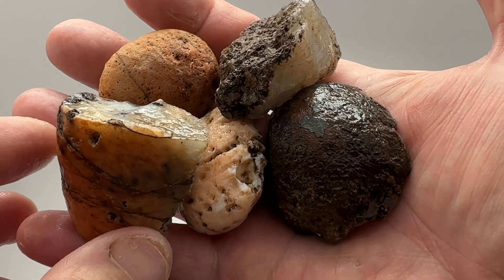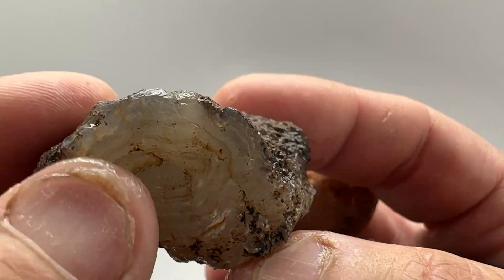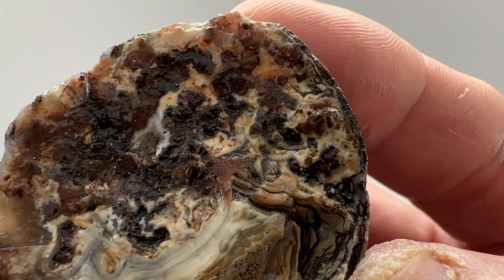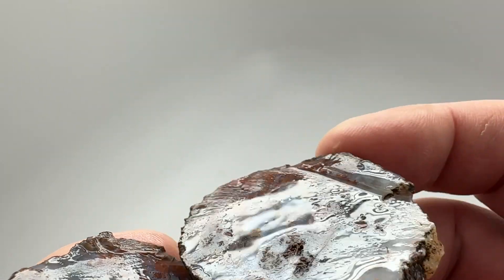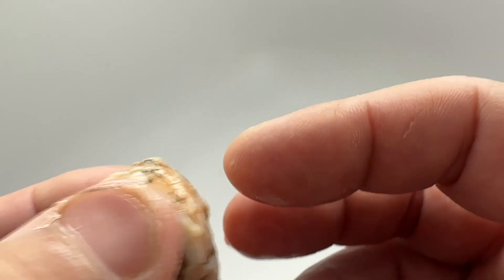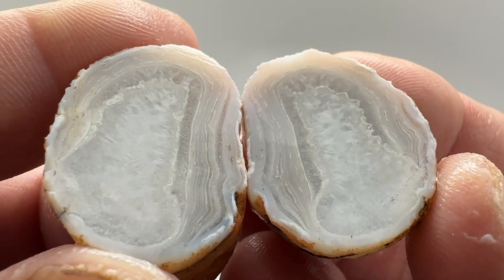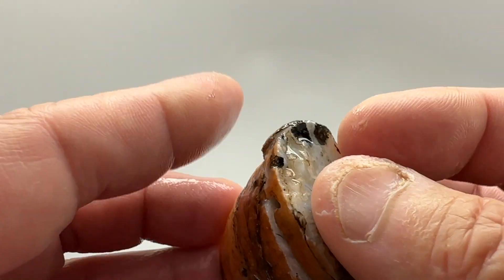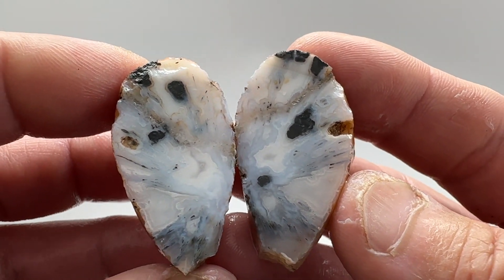Group of Arizona Gila Bend Mountain Agates Cut Open to Reveal the Beauty Inside 05 27 24 A